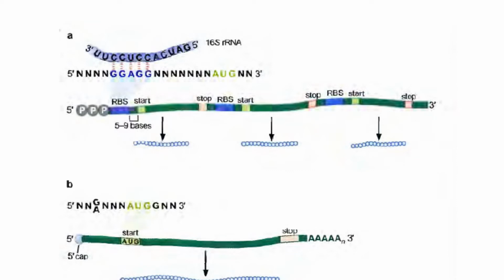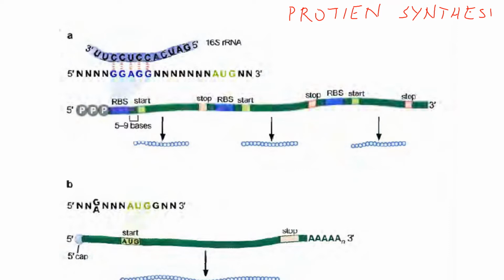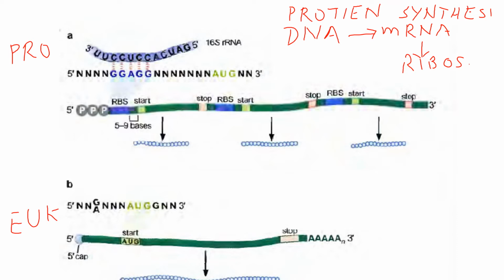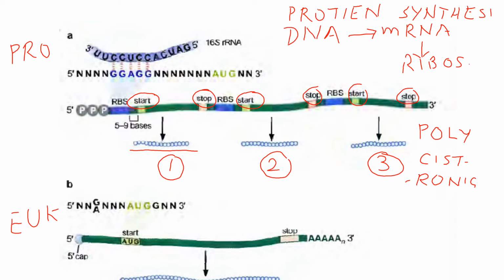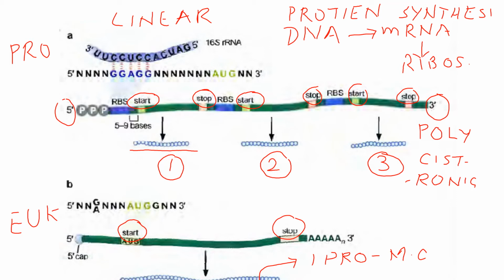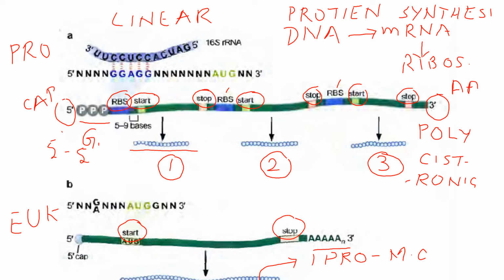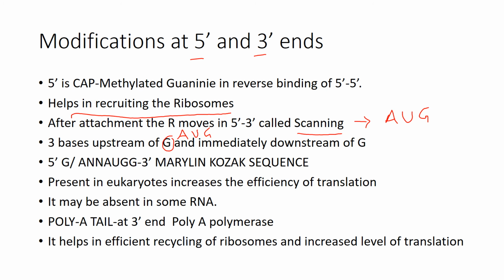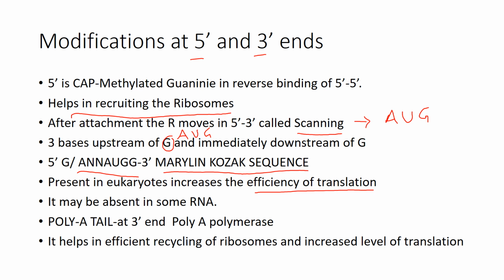m RNAB1MICP2U 2 6 2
m-RNA